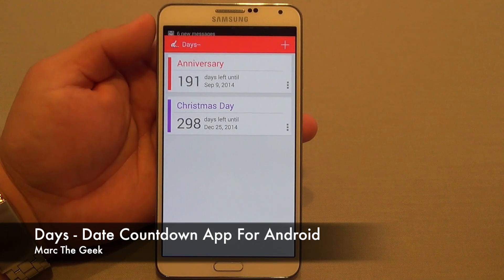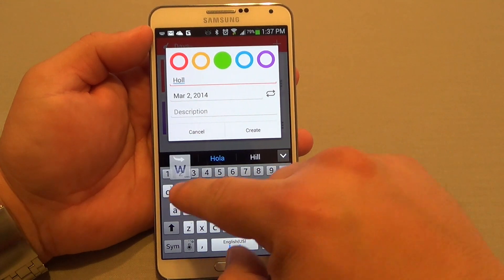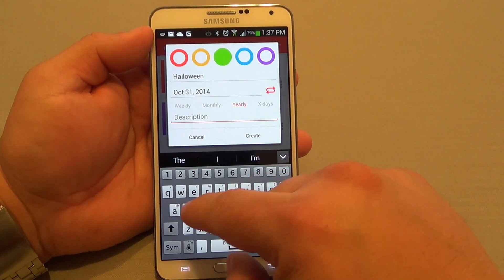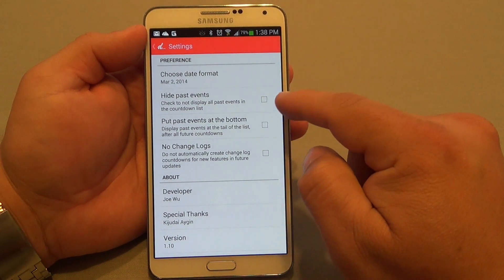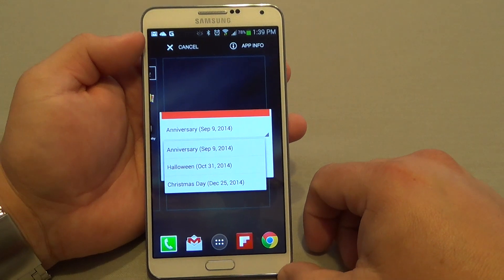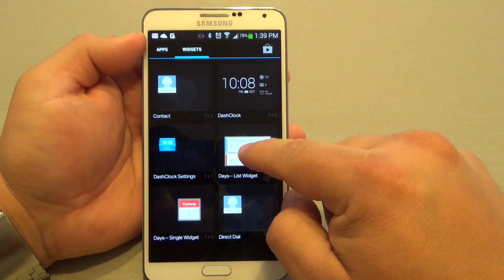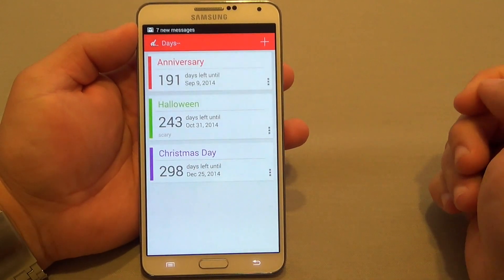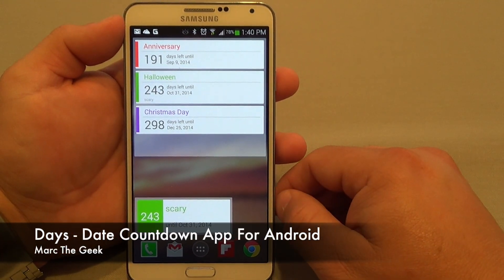Days - Date Countdown App for Android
Here is Days, a very cool simple looking app that lets you create dates countdown. I show you how it works and how the widgets looks like. This app is totally free. I hope you guys like the video.
Dow